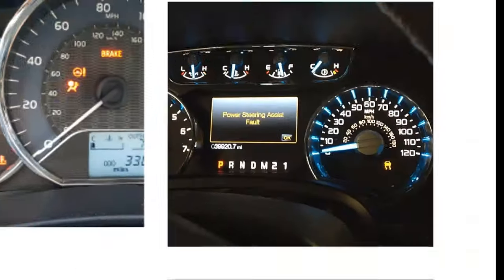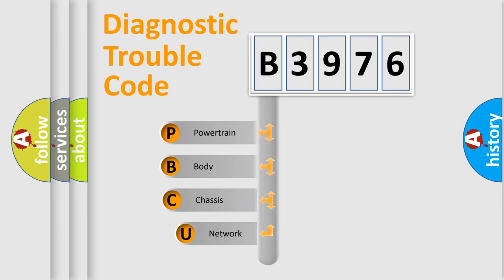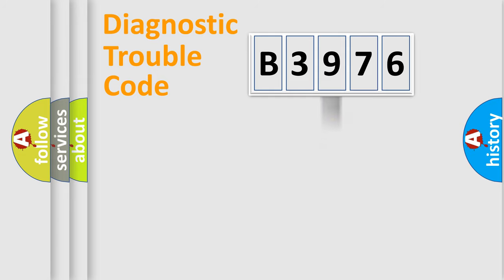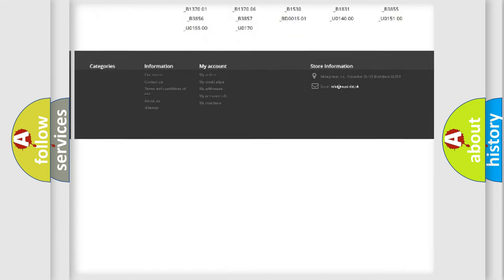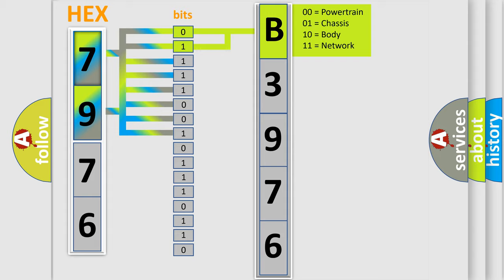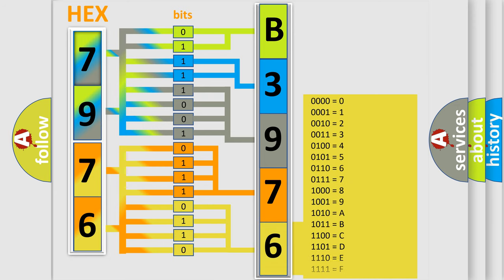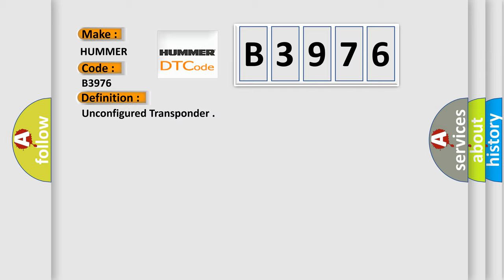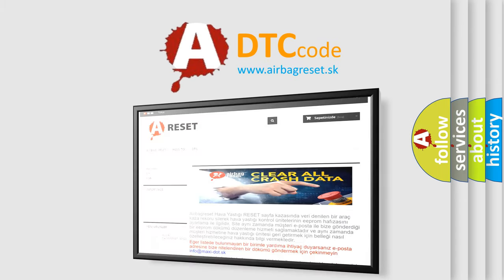DTC Hummer B3976 Short Explanation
Contents:
0:21 Basic DTC analysis according to OBD2 protocol standard.
1:48 Insight into programming
2:58 A diagnostically understandable description of the Diagnostic Trouble Code
3:05 Basic error definition

Make:
HUMMER
Code:
B3976
Definition:
Unconfigured Transponder
Description:
Ignition is in the Accessory or Run position. The TDM is in the learn coded key state.
Cause:
The TDM has determined the current key is not configured as a proper vehicle key.